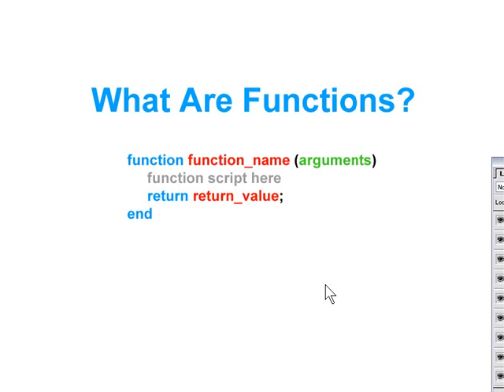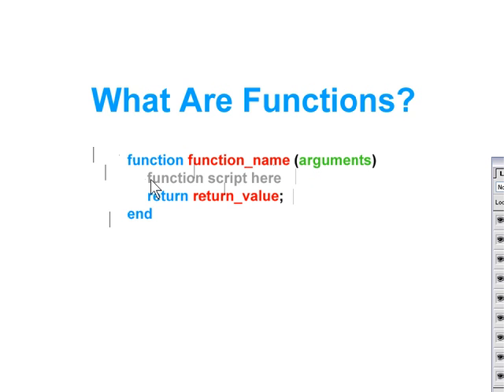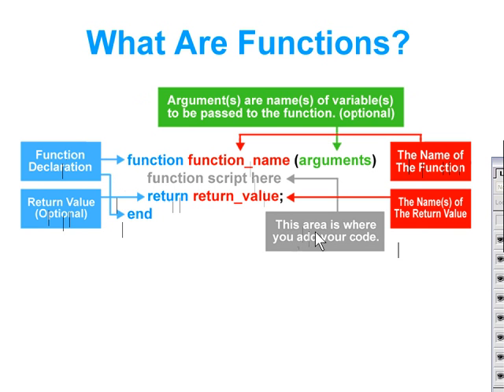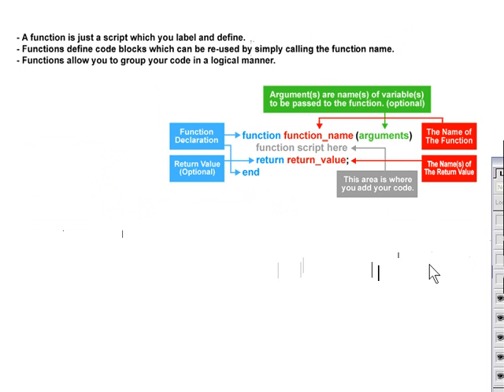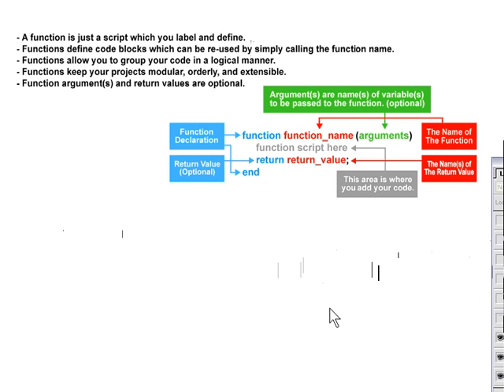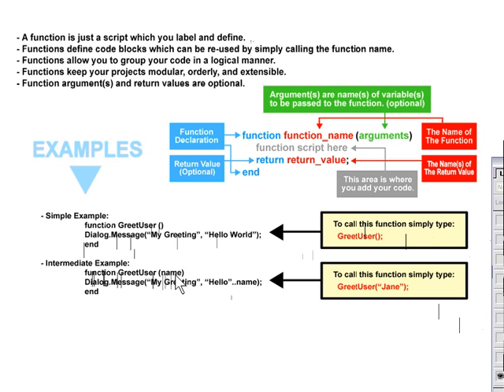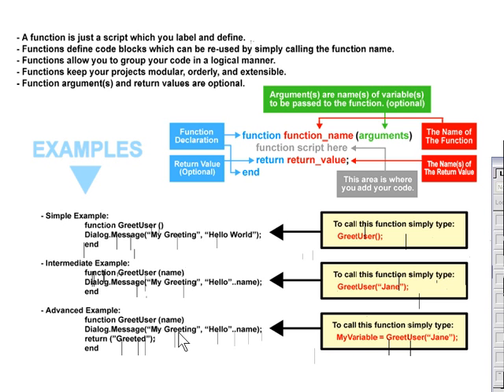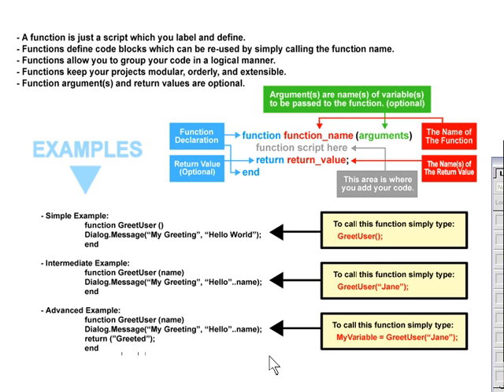AutoPlay Advanced Chapter 1 Lesson 1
Functions Made Easy - An Easy Explanation